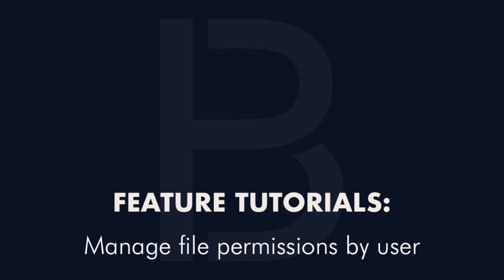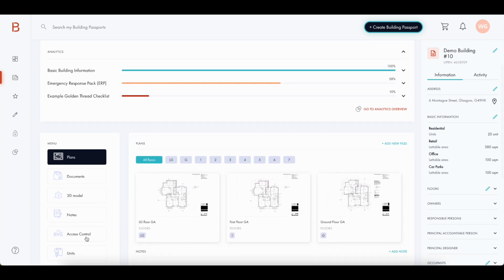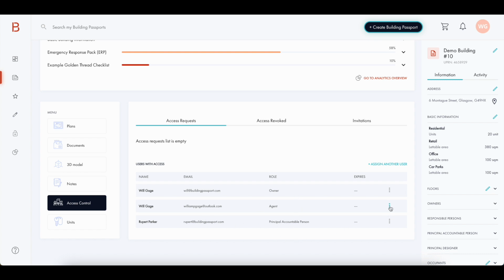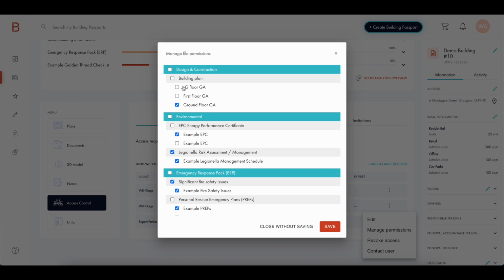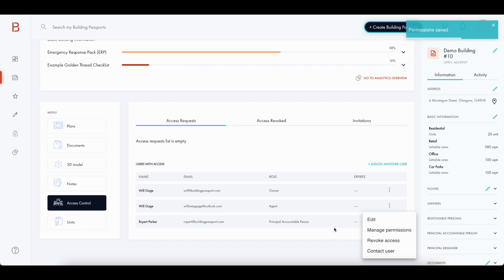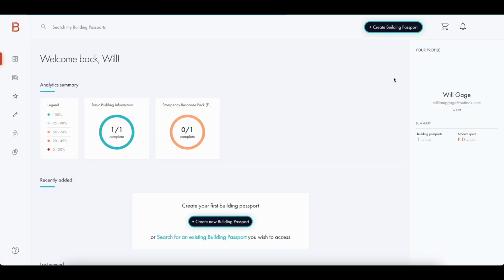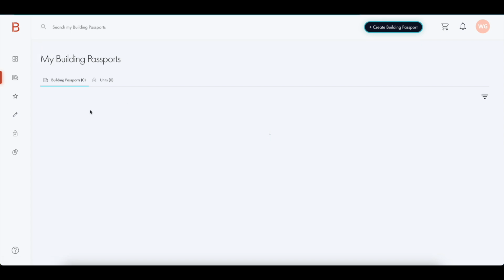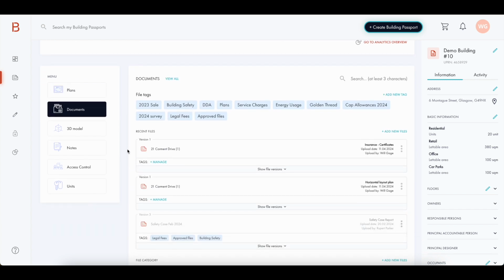Building Passport - Tutorial - Managing access by user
An essential tool to be aware of on the platform - you can manage the files that other users can view & download simply by clicking on 'Manage Access' on the breadcrumb menu against each user's name.